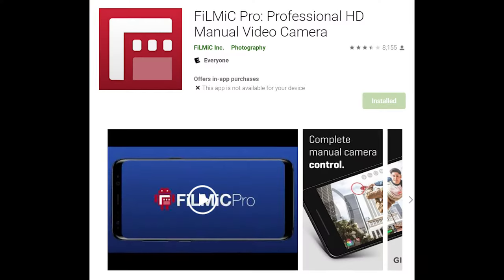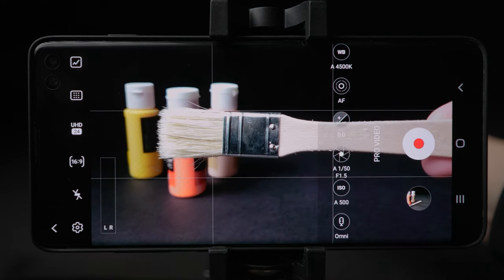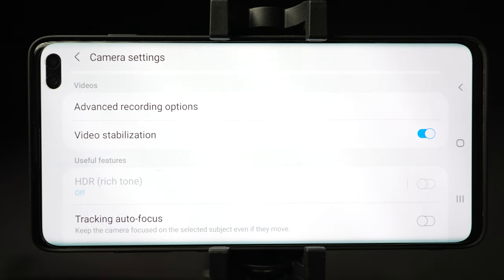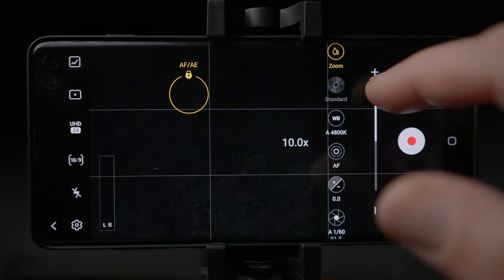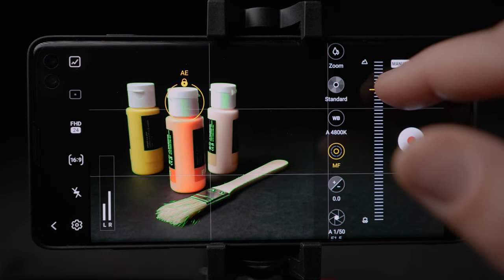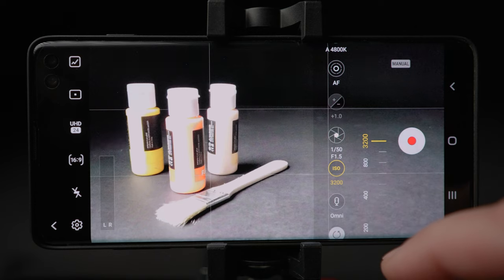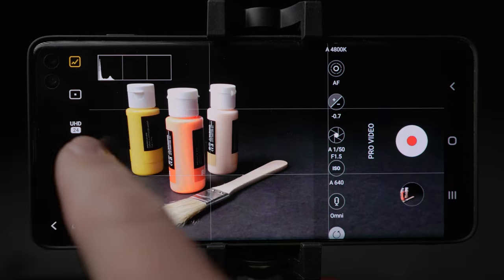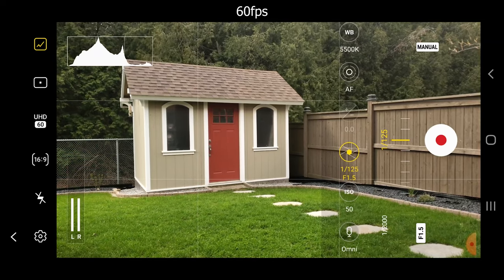How to film in PRO VIDEO MODE on ANDROID with Samsung Galaxy S10 plus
How to film in pro video mode? How to film in manual mode Android? This is full Android filmmaking tutorial where you will be able to learn about settings and native camera app.

VARIABLE ND FILTER:
52mm VND filter on Amazon

How to film with Pro Video Mode on Android tutorial.
00:00 Introduction
01:04 Pro Video Mode
01:18 Histogram, Autofocus
02:39 Frame rates & Resolution
03:02 Ratio, Light, Settings
05:18 Zoom, Color profile, White balance
07:05 Focus, Exposure compensation
07:53 Shutter speed, ISO, Sound
09:45 Skillshare
10:37 Practical Examples

15-45mm lens
50mm lens
iFootage Monopod
70-200mm EF Lens

52mm-77mm step up ring on Amazon